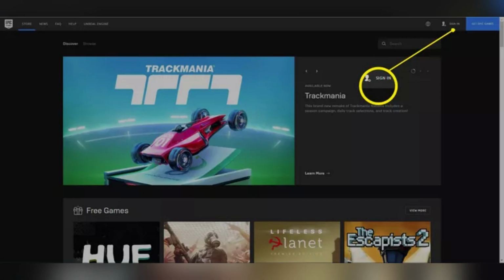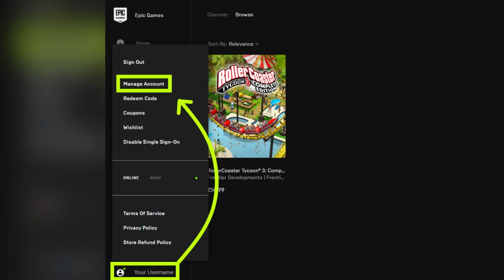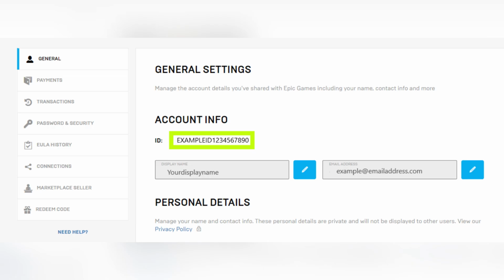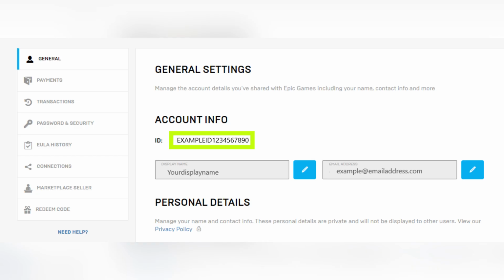How To Find Your Epic Games Account Email On PS4/PS5 | Step-by-Step Guide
🔍 Forgot which email is linked to your Epic Games account on your PS4 or PS5? Don’t worry — this tutorial shows you exactly how to find your Epic Games email easily. Whether you play Fortnite or other Epic titles, knowing your linked email is key for logging in or recovering your account.

🎮 In this tutorial, you’ll learn:
✅ How to access your Epic Games account settings from your PS4/PS5
✅ How to check your linked accounts via the Epic Games website
✅ How to use your PlayStation login to recover your Epic email
✅ How to contact Epic Games Support if you can’t find the address
✅ Bonus tips for securing your Epic account with 2FA

💡 Works for both PS4 and PS5 users who connected their Epic account through Fortnite or other Epic titles.